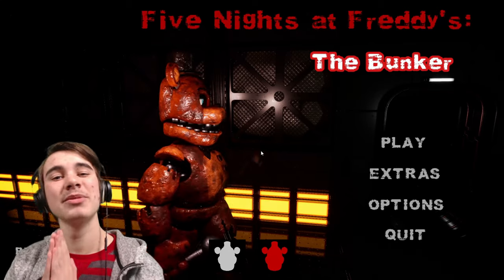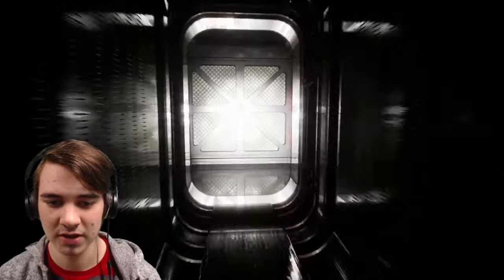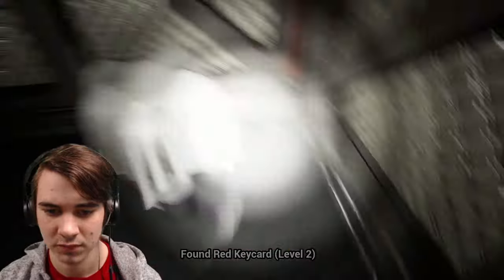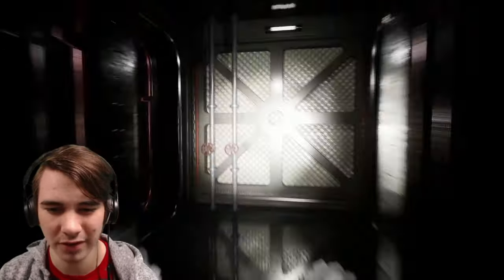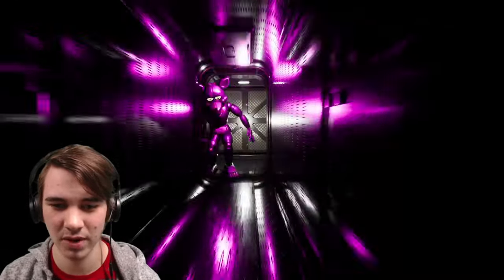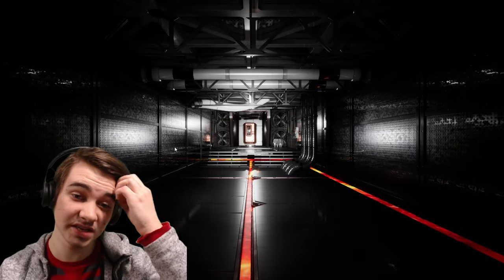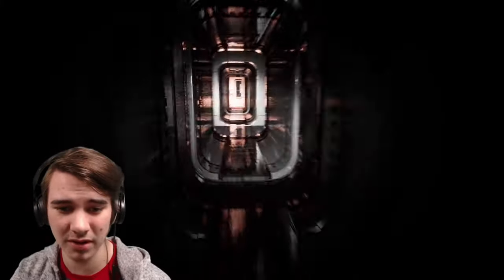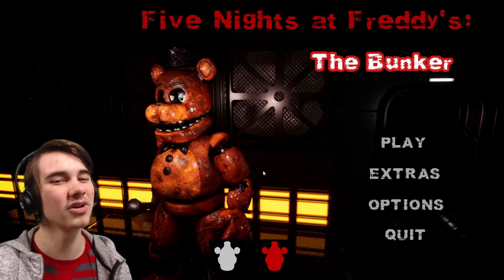ESCAPING WITHERED FREDDY'S SECRET UNDERGROUND LABYRINTH! | FNAF: The Bunker - Part 2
Withered Freddy and his friends have trapped me in his UNDERGROUND BUNKER!